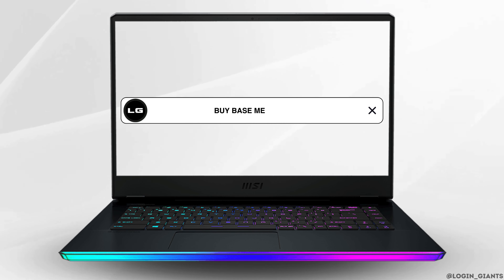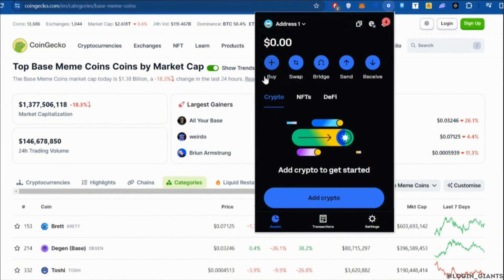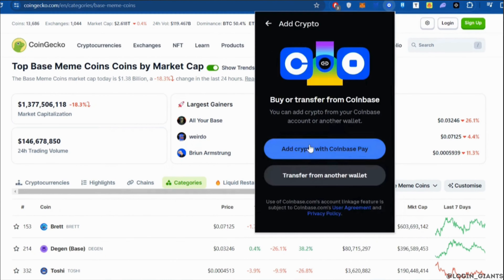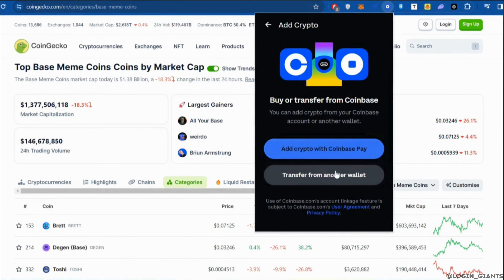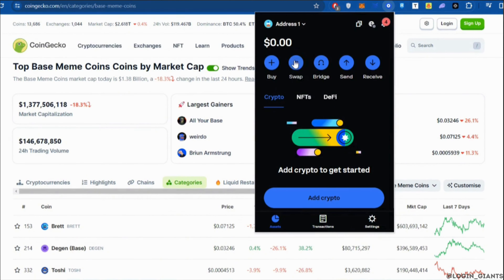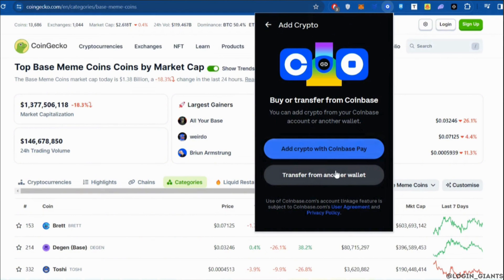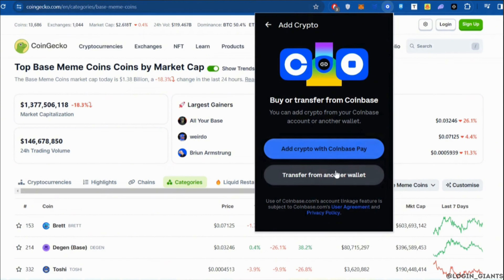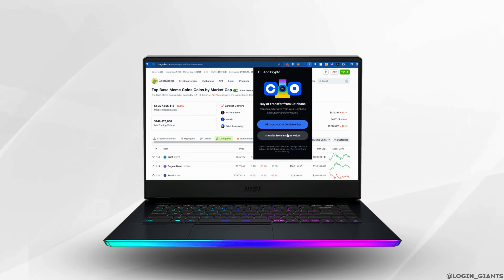How To Buy Base Meme Coins? Zero Gas Fees!! How To Send Eth To Base?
⚡💰 How to Buy Base Meme Coins with Zero Gas Fees & How to Send ETH to Base

Buying Base Meme Coins with zero gas fees and sending ETH to Base are essential steps for participating in the Base Protocol ecosystem. This guide provides clear instructions on how to execute these actions efficiently.

In this guide:
0:00 - Introduction
0:05 - How to Buy Base Meme Coins with Zero Gas Fees

Learn how to buy Base Meme Coins with zero gas fees and send ETH to Base Protocol comprehensively with this guide. To purchase Base Meme Coins with zero gas fees, consider using decentralized exchanges (DEXs) or platforms that offer gas fee reimbursement promotions. Ensure to check for gas fee-saving features such as multi-swap and aggregation tools. When sending ETH to Base, use a compatible wallet or platform, follow the provided deposit instructions, and double-check the recipient address to avoid errors. By following these steps, you can efficiently acquire Base Meme Coins and participate in the Base Protocol ecosystem.

Buy Base Meme Coins with zero gas fees and send ETH to Base Protocol confidently using this guide!